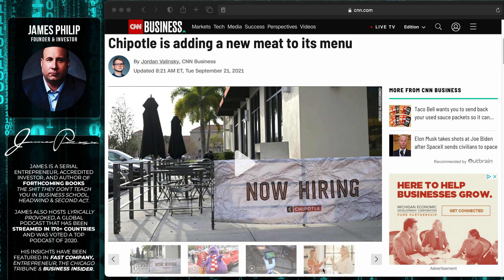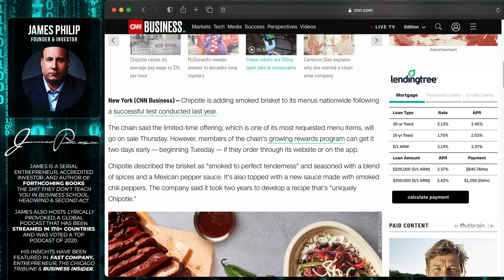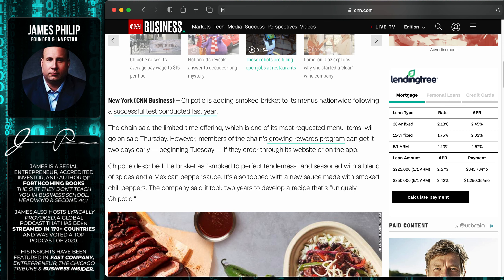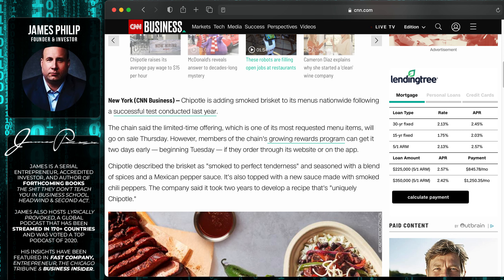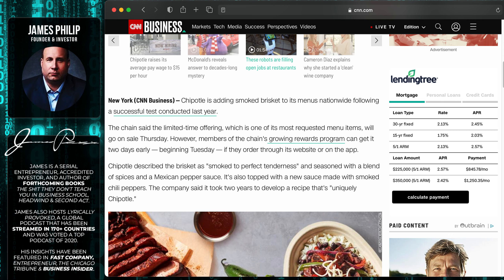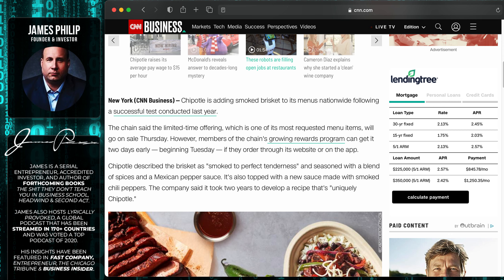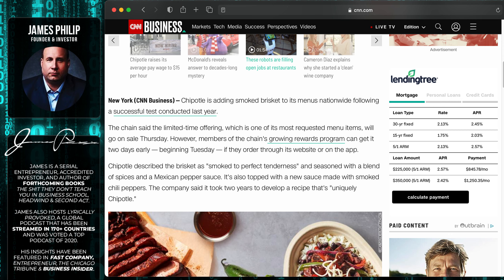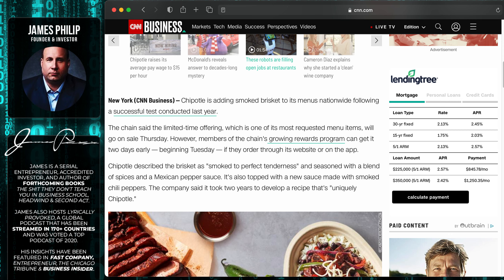What?? Chipotle Adds BBQ Brisket To The Menu? Now They Just Need Cheese Grits!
I am a Chipotle Fan no doubt, but I was liking it less and less recently. Now they drop this, will it get me back as a loyal customer?

James Philip is a serial entrepreneur, investor, and author. He is the founder of Heavy Hitter Holdings a portfolio of executive search, career services, human capital consulting, and market research companies. James is also one of the largest investors in an award-winning premier cocktail institution and is an active investor in the startup community.